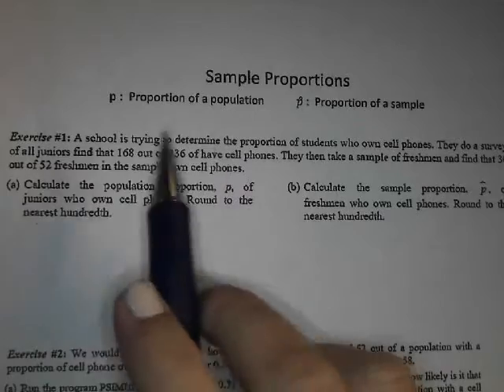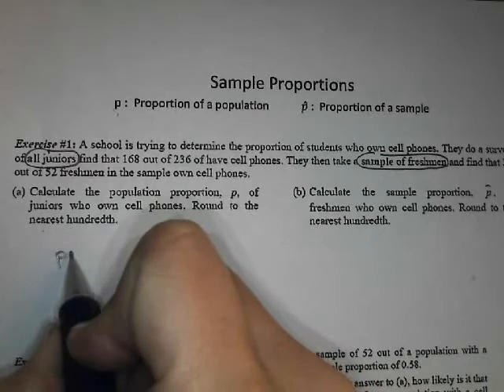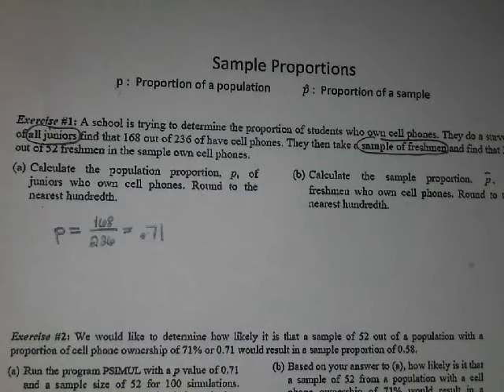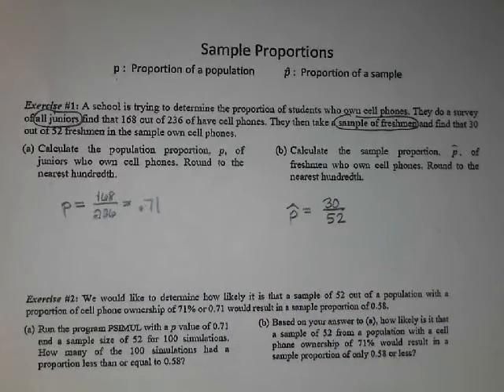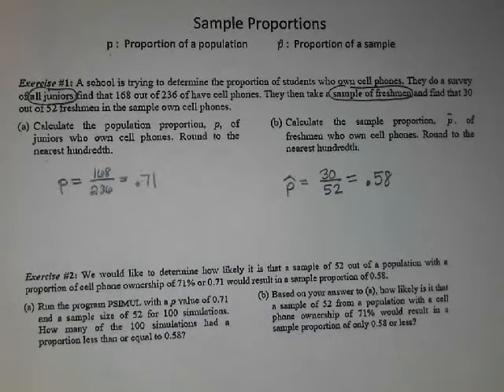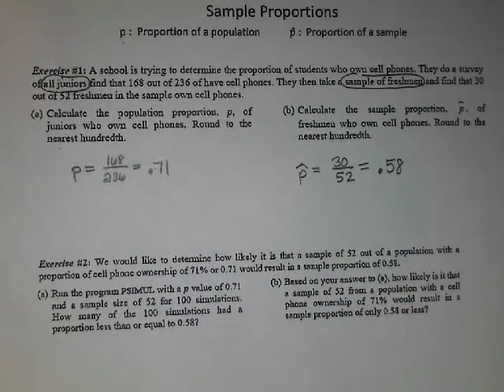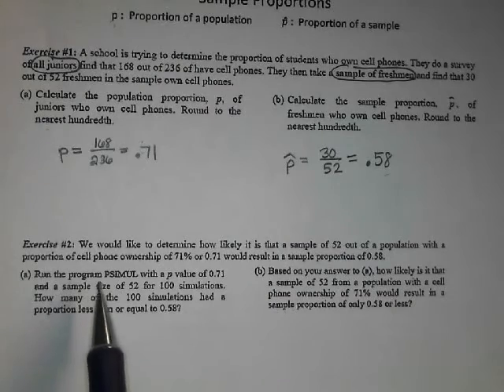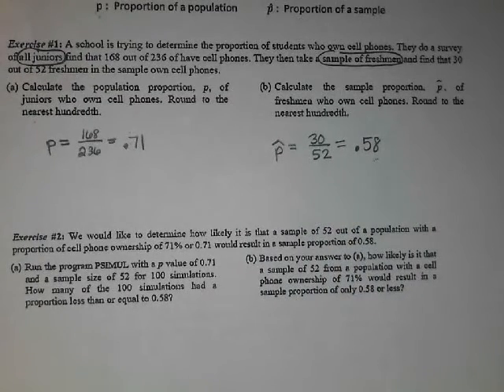4/25 A2 Proportion Samples -Video 1